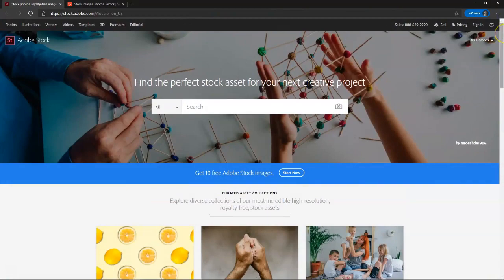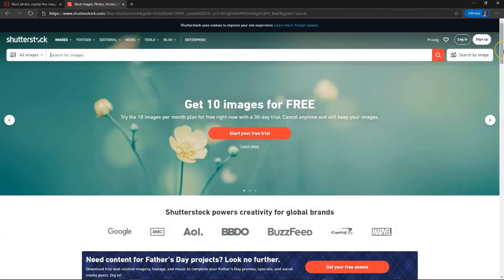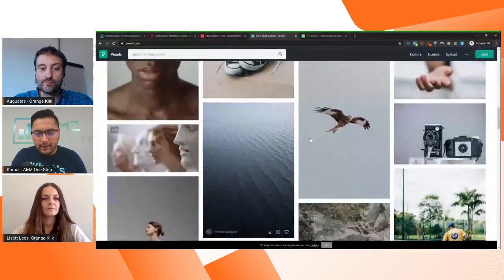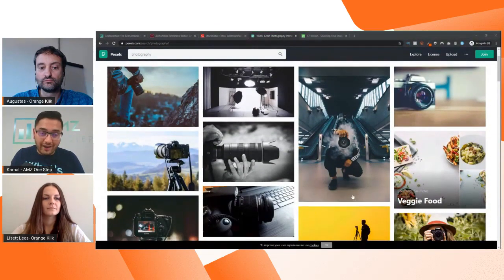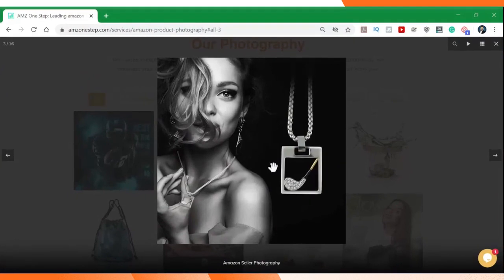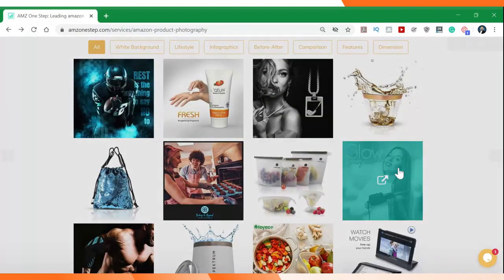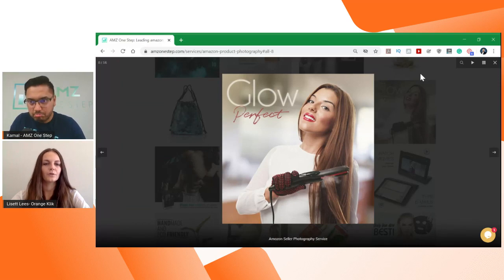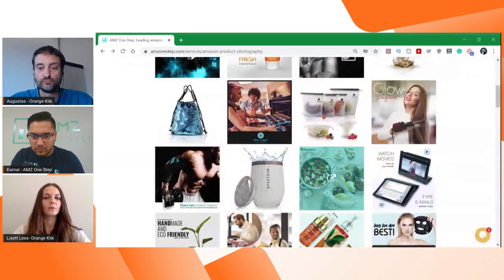Amazon Product Photography vs Stock Images for Product Listings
How to create engaging Amazon listing images using stock photos? In the video, a product photography specialist Kamal Singh shares tricks on how to photoshop stock images that you can use for Amazon product listing.

🔶 Questions answered in the video:

00:00 Amazon product listing images - intro
02:21 About Kamal and his agency AMZ One Step
03:34 What images sellers need to put on their listings?
05:40 How to come up with product image ideas?
08:00 How should the main image look like?
09:35 How to use stock images for your Amazon product listing?
12:03 Best stock photos resources online
13:21 How to use your product image from different angles?
14:30 Examples of stock images used for Amazon products
17:20 How long does it take to create a professional image?
17:54 Real-life photography vs stock images
20:20 Tools for editing stock images
21:27 How does AMZ One Step help sellers with product images?
22:28 Tips for outsourcing image editing
24:30 How to know if the image is licensed
🔶  About Kamal and his AMZ One Step agency

AMZ One Step helps Amazon Sellers to launch their products on Amazon. We help them with Listing Optimization, EBC, Photography and PPC management services.

Video hosts - Augustas Kligys and Lisett Lees:

🔶  About LISETT LEES